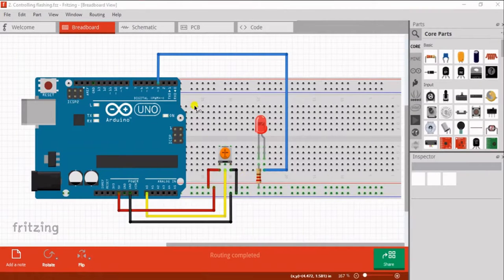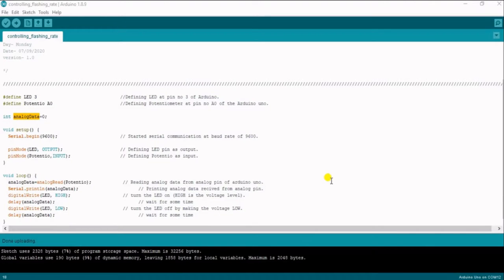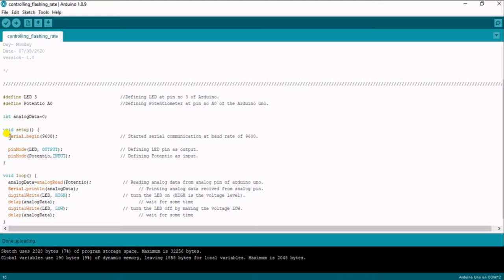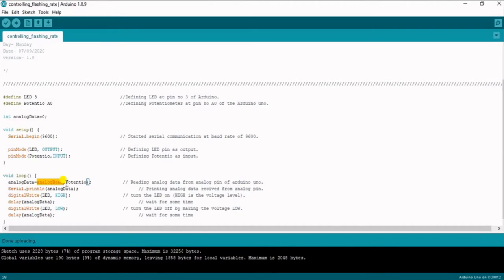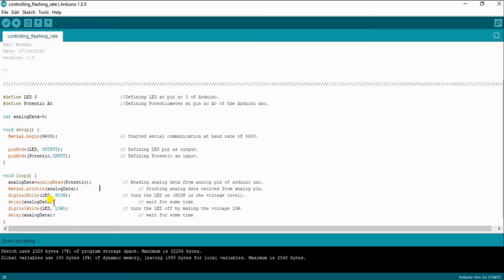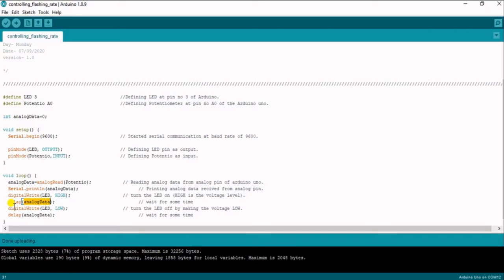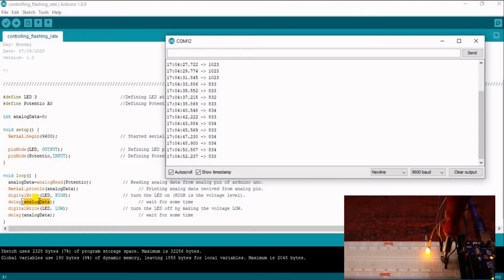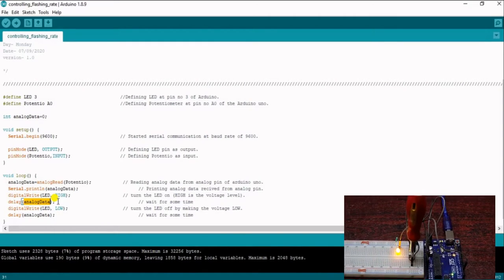Control the Flashing Rate of An Led Using A Potentiometer on Arduino Uno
Project By - Harshit Gupta

1.Arduino UNO
4.Jumper Wires
8.Screw Driver